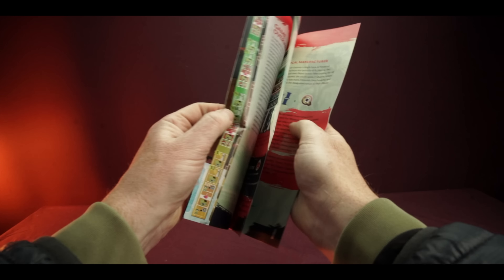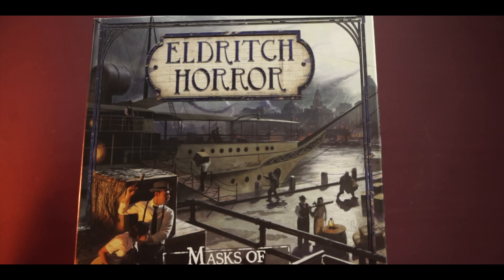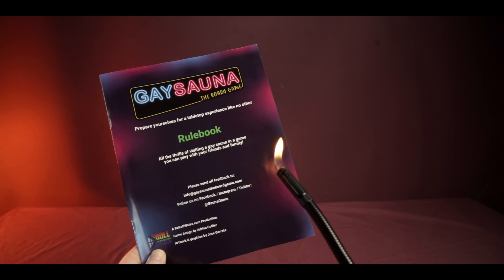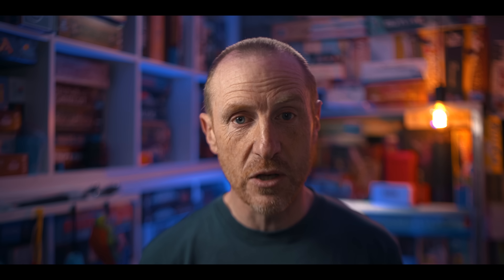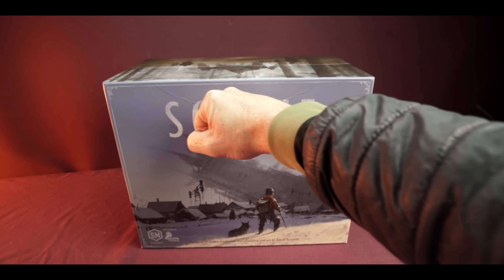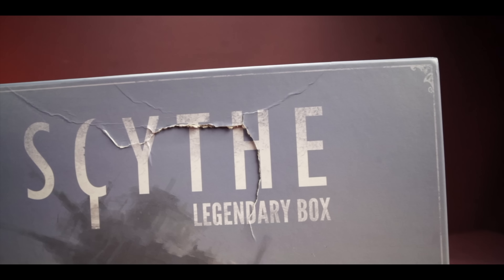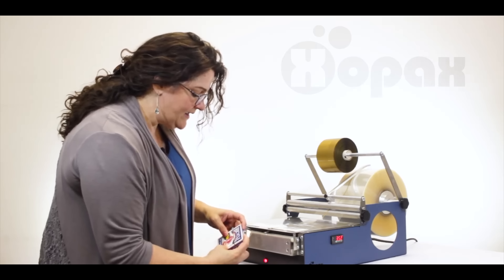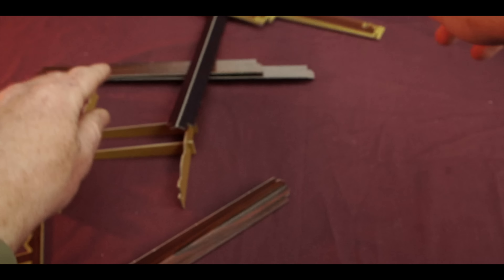Ten Things That F*CK Me Off About Board Games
Join us as we rant about 10 things that annoy us in the board game industry.